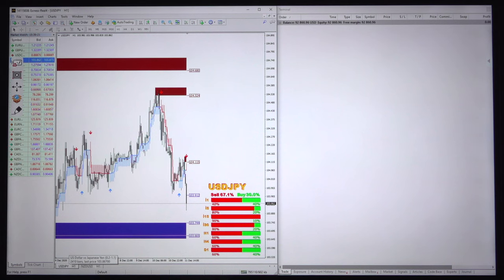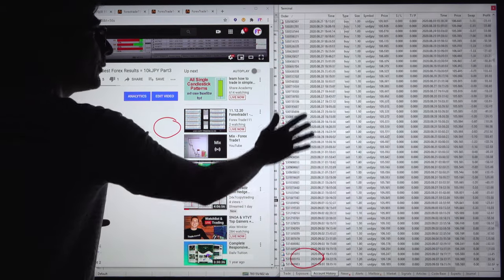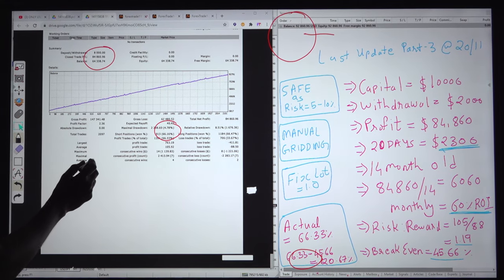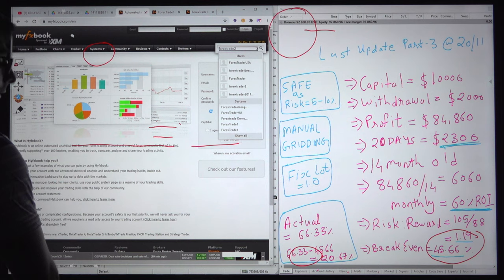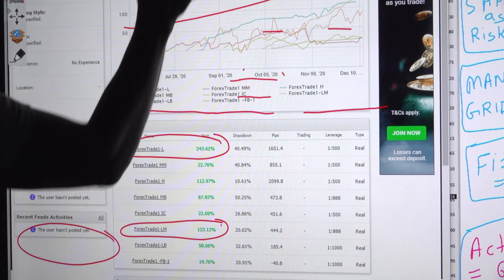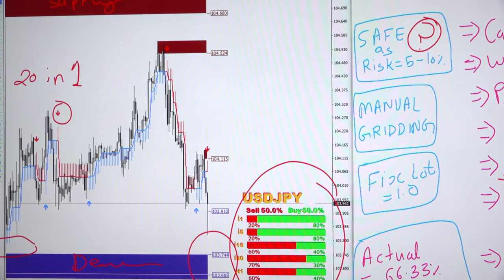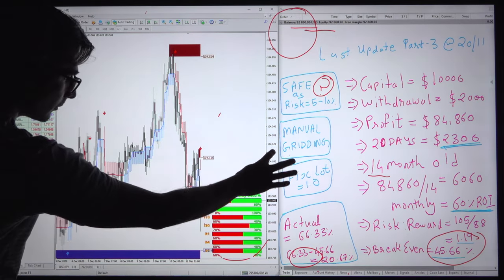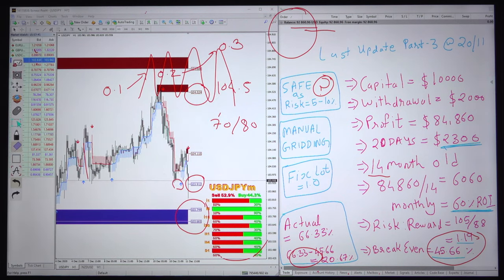ONLY USDJPY TRADES - 60% ROI/Month Consistently 14 Months Live Trade History | 10kJPY Part4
Chapter
00:00 Introduction
01:50 Verify Previous Update
02:30 Trading Account History
03:30 Trading Account Statement
07:30 MyFxBook Accounts
12:00 ForexTrade1 Secret Strategy Revealed

2nd Update
$10000 to $72000